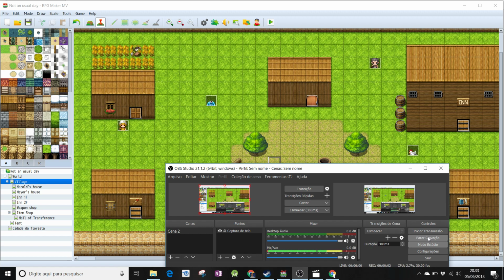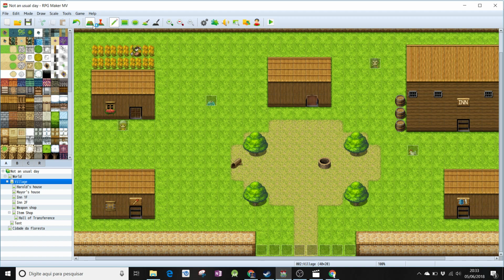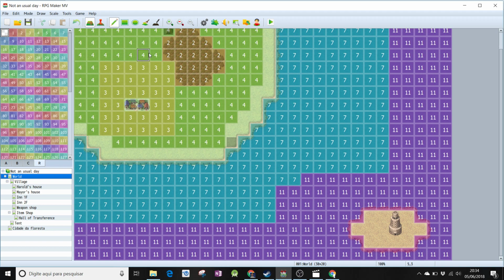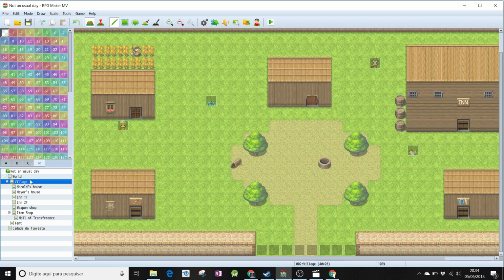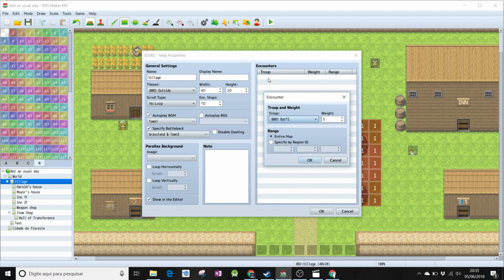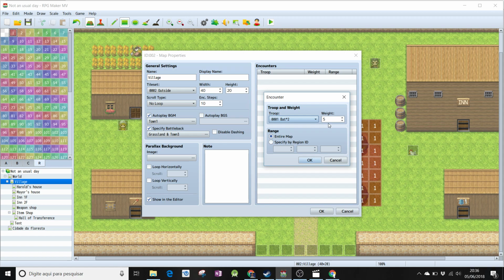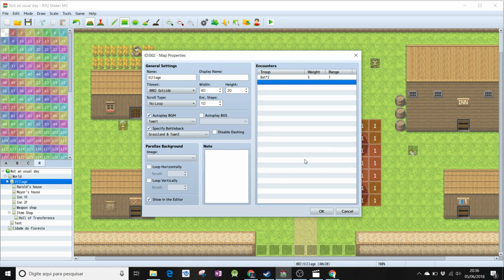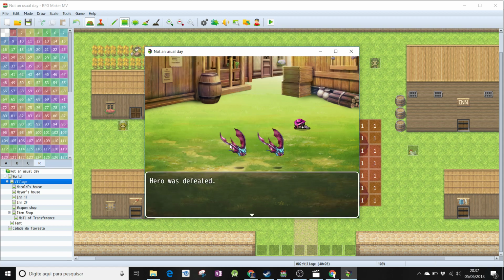Video 4 - Random encounters with monsters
How to make a wild monster suddenly appear? Watch this video and learn it.